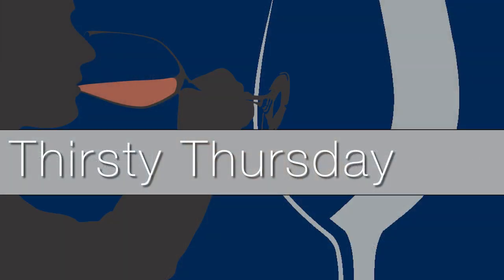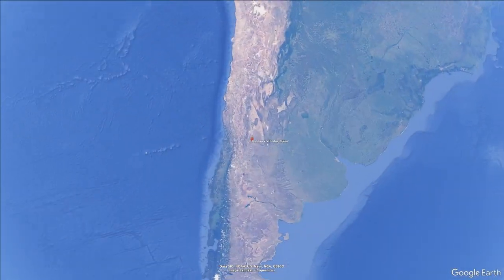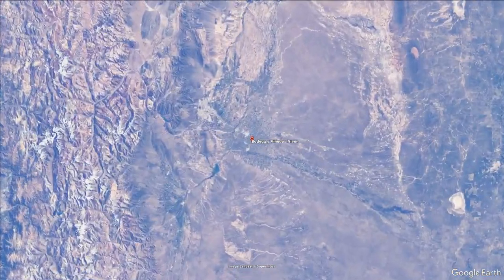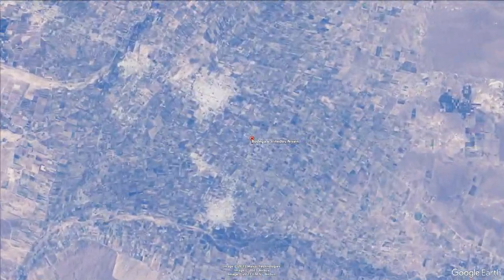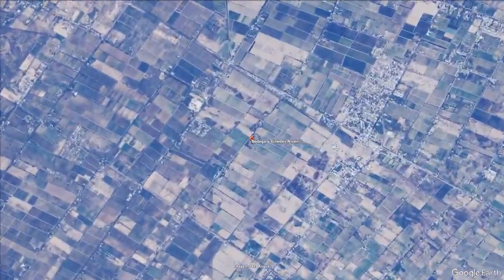The General Wine Company, Criolla Grande, Bodegas Niven, Mendoza, Argentina!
This week are looking at Criolla Grande, Bodegas Niven, Mendoza, Argentina,  tasting notes and food pairing information.

Tasting Notes:   Brimming with red fruits and herbal character making it a drier red.  It is light bodied and refreshing when chilled.